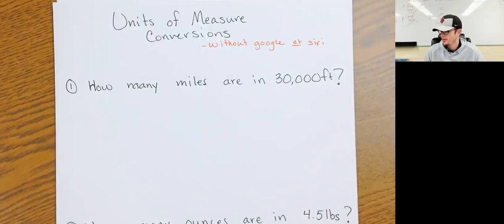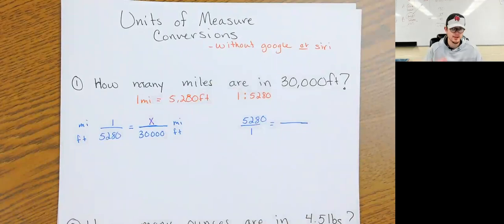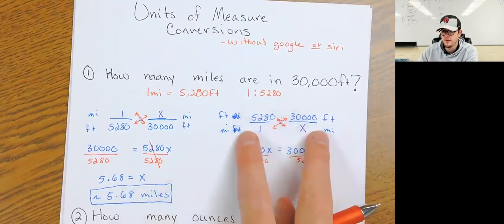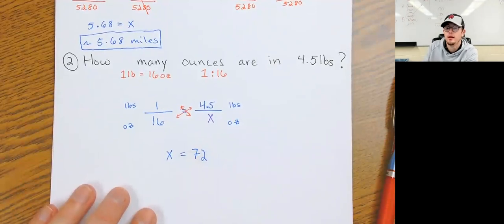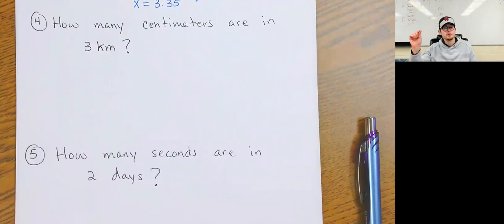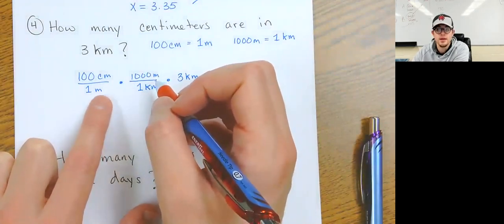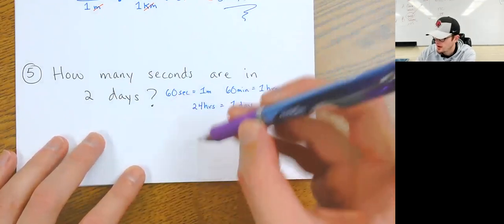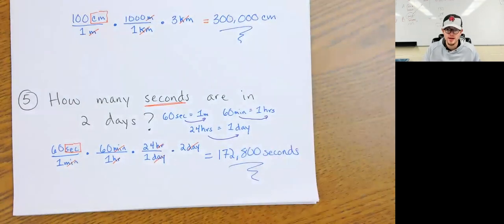Lesson on Units of Measure Conversions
I hope this video is a little bit helpful at the least.